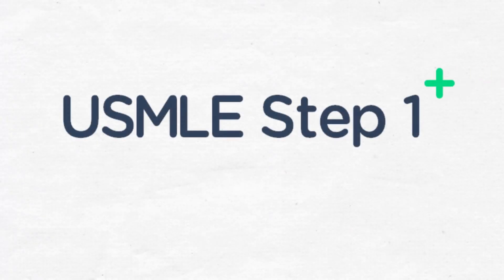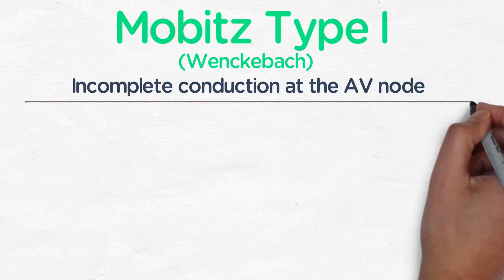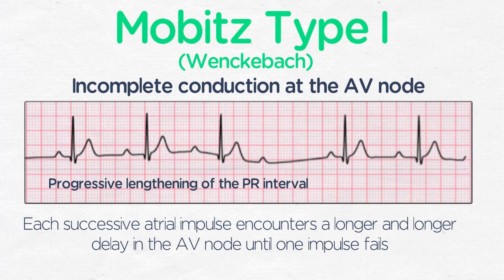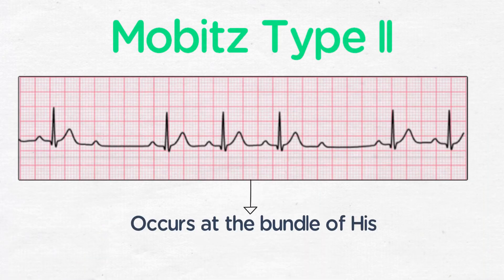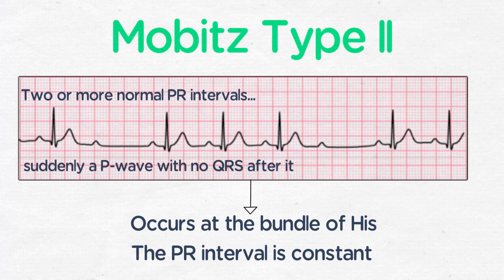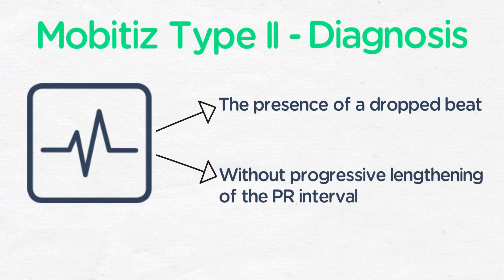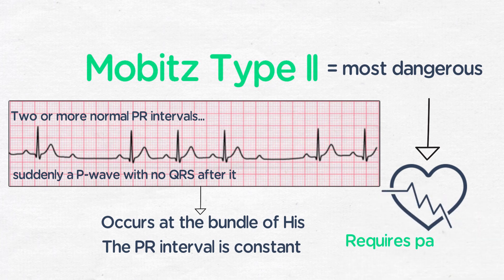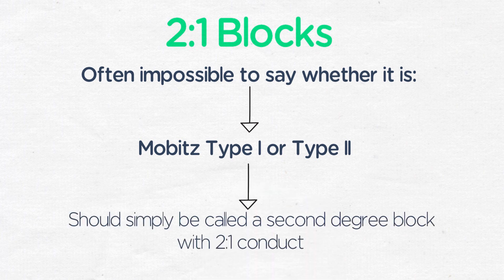USMLE Step 1: Second Degree Block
Dr Douglas Bernstein is a Clinician in Emergency Medicine and a Clinical Instructor at Yale School of Medicine. In this video he discusses the key features of second degree AV block.